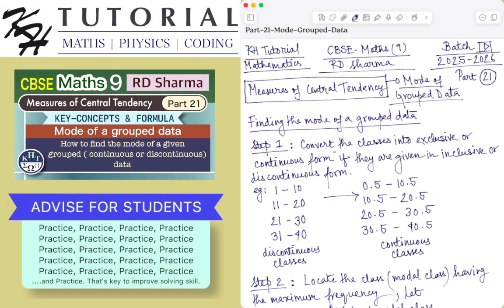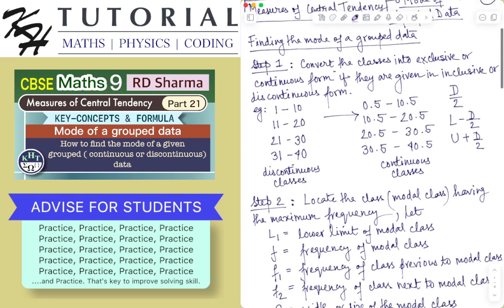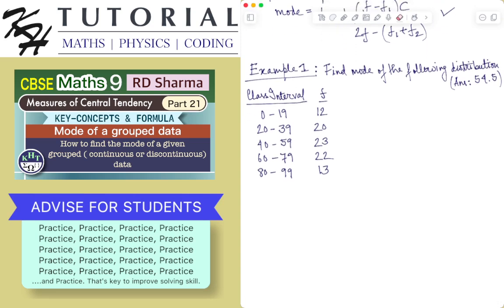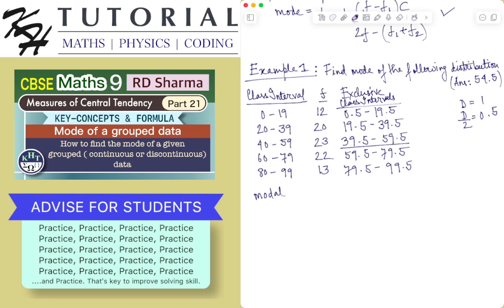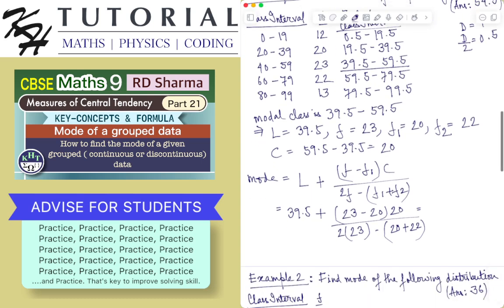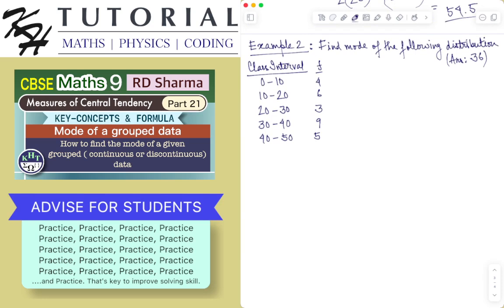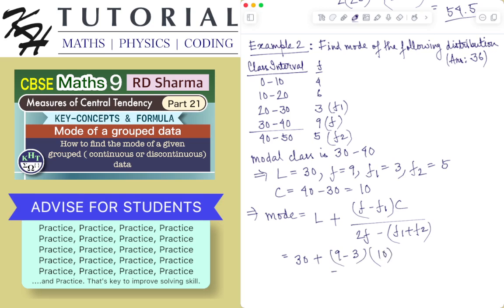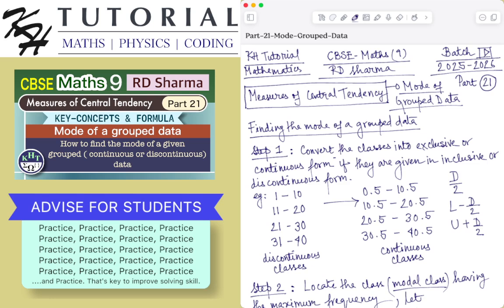CBSE Maths 9 RD Sharma Numerical | Measures of Central Tendency | Part 21 | Mode of Grouped Data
Hello my dear students of CBSE class 9 !!! In this video I have discussed how to find mode of a grouped data from the chapter of Measures of Central Tendency following the textbook of author RD Sharma. I hope this video will be beneficial to you.

Solving conceptual problems of Set 8 on Mean/Median/Mode ( Part 20 )

Solving conceptual problems of Set 7 on Mean/Median/Mode ( Part 19 )

Solving conceptual problems of Set 6 on Mean/Median/Mode ( Part 18 )

Solving 2 conceptual problems on median of grouped data ( Part 17 )

Video on Median of Grouped or Continuous Frequency Distribution ( Part 16 )

Solving problems on Median of Discrete Series ( Part 15 )

Video on Median of Discrete Frequency Distribution ( Part 14 )

Solving MCQs Conceptual Problems Set 5 on Mean/Median/Mode  of ungrouped data ( Part 13 )

Solving 6 MCQs Conceptual Problems  on Mean, Median and Mode ( Part 12 )

Solving MCQs Practice Exercises on Median and Mode ( Part 11 )

Video on Median and Mode ( Part 10 )

Solving problems on Mean of discrete frequency Distribution ( Part 9 )

Video on finding mean of discrete frequency distribution ( Part 8 )